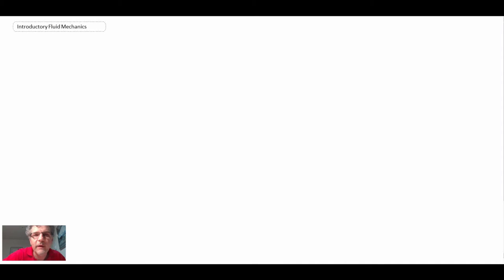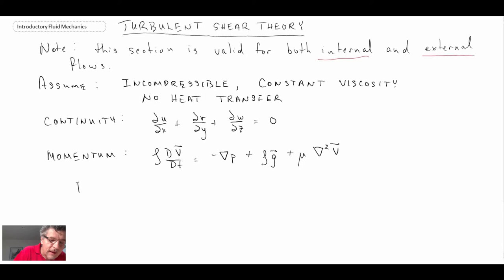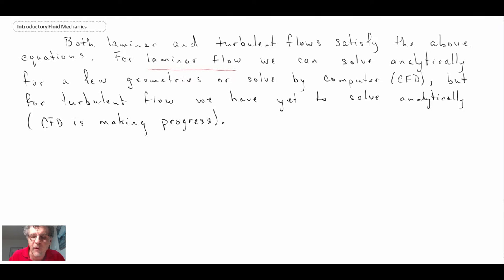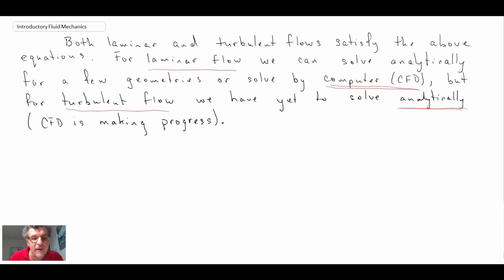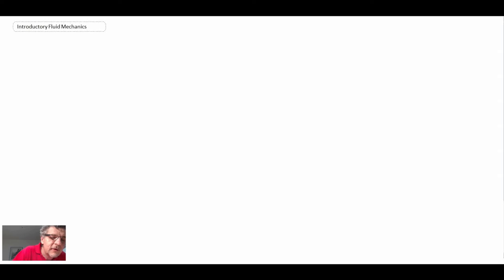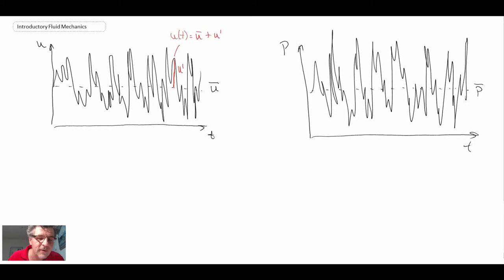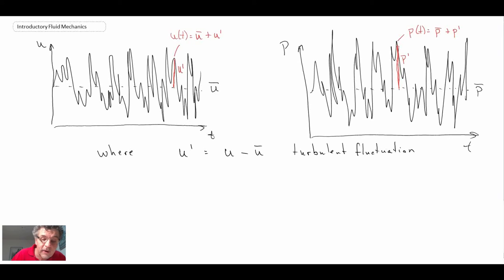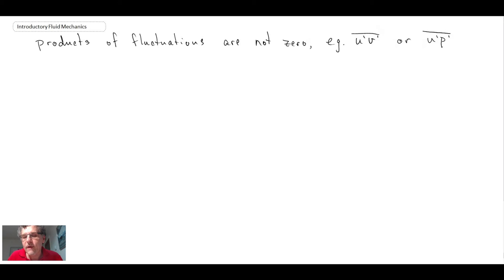Introductory Fluid Mechanics L17 p3 - Turbulent Shear Theory